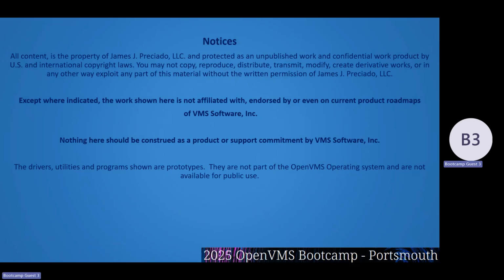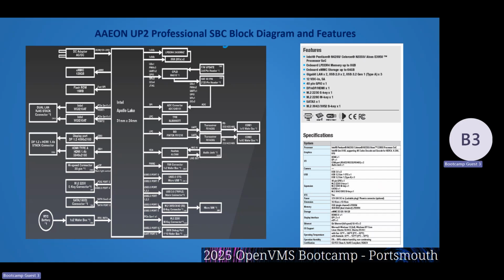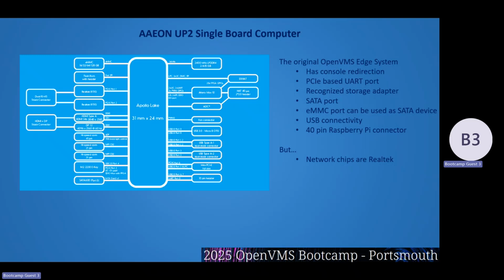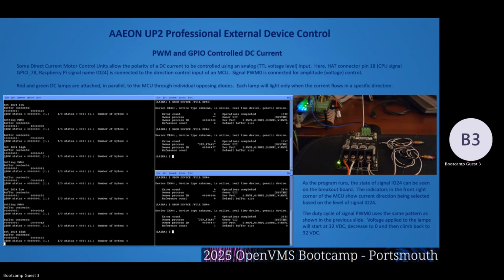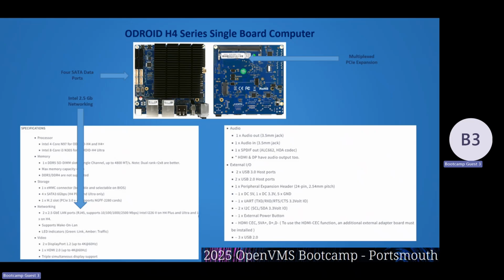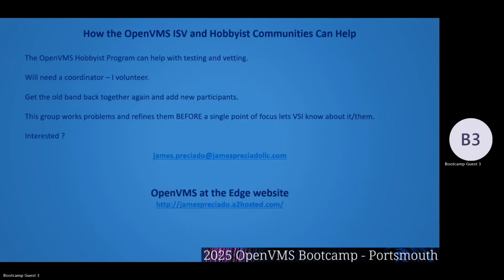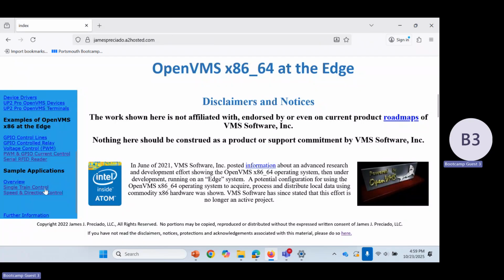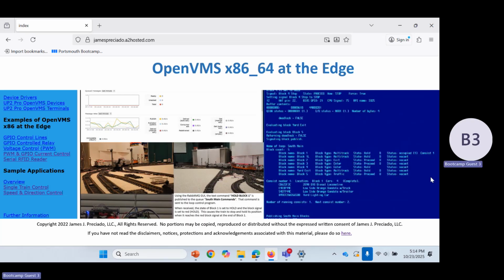James Preciado - Running OpenVMS x86 on Single Board Computers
Running OpenVMS x86 on Single Board Computers, James Preciado, Owner & Senior Systems Engineer. Presented at VSI's OpenVMS Bootcamp in Portsmouth, October 23rd, 2025.

This session details methods for choosing single board computer systems and installing OpenVMS x86 on them. The difficulties and solutions of doing so are detailed. A running usage case will be shown and other potential uses will also described. Some business challenges of OpenVMS on the Single Board Computer environment will also be discussed